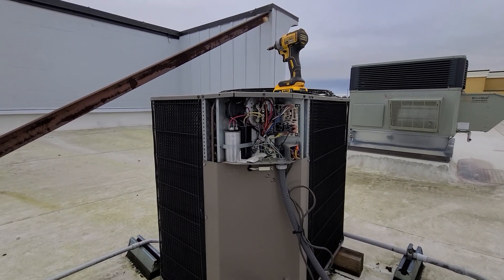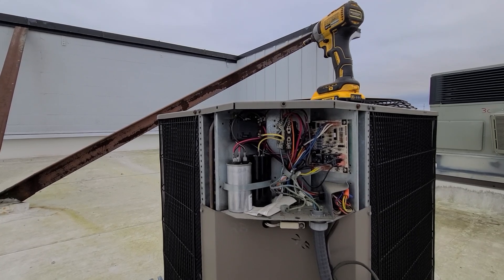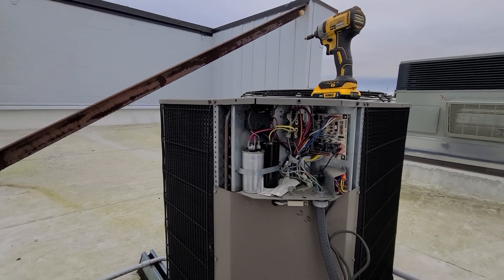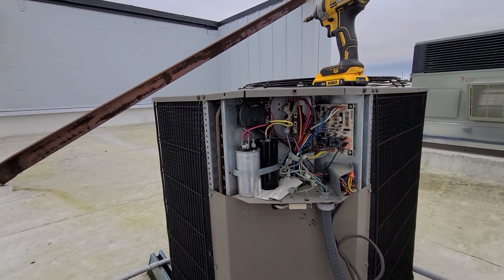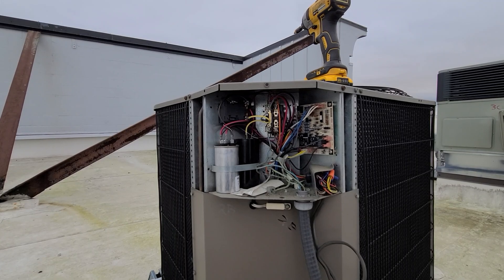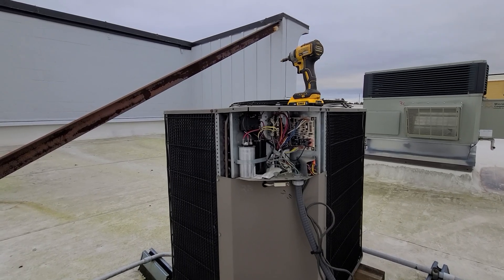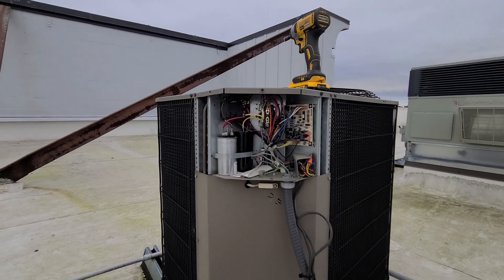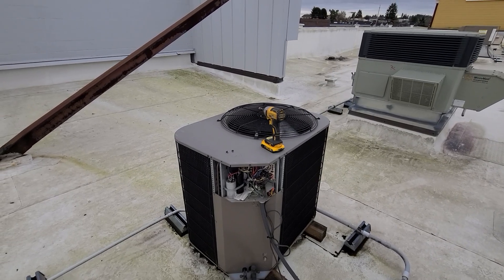York Heat Pump Troubleshooting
Found the start capacitor went out and is damaging the compressor.